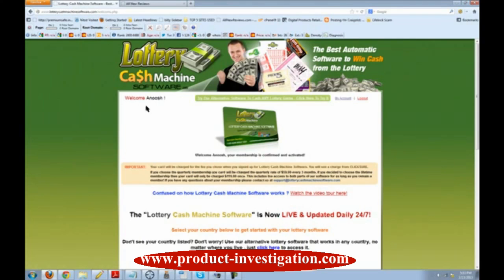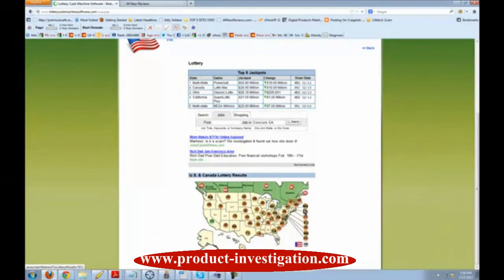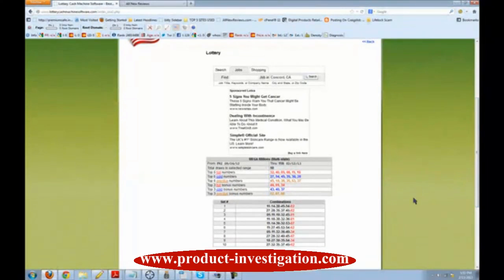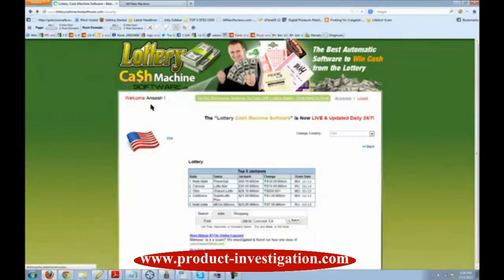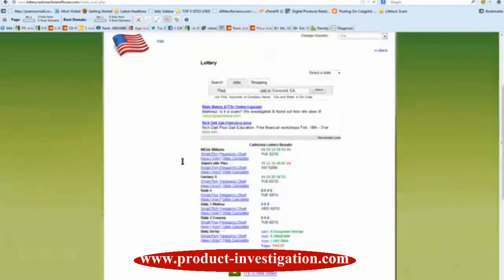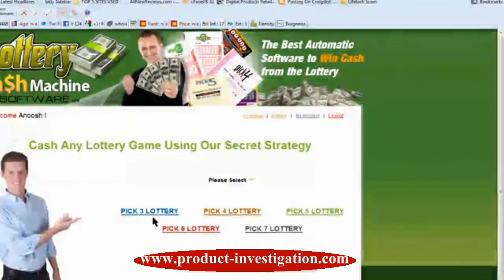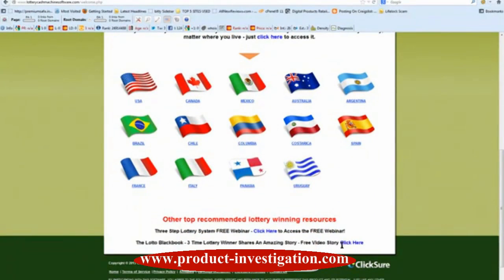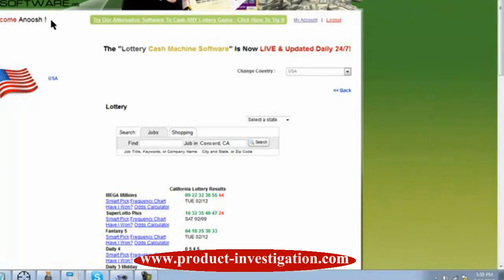Lottery Cash Software Review